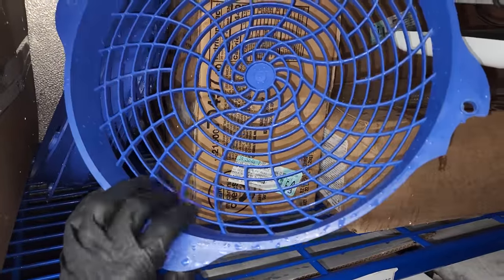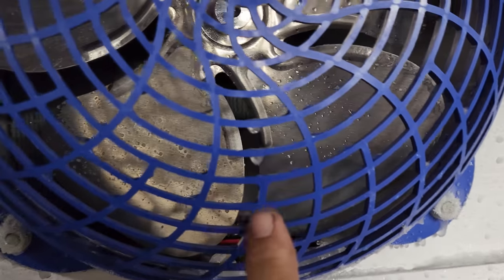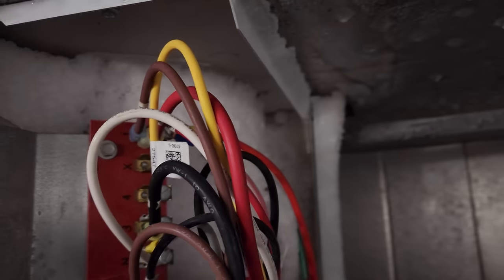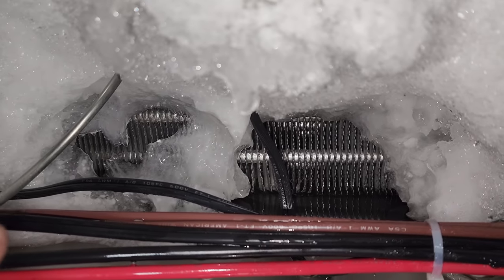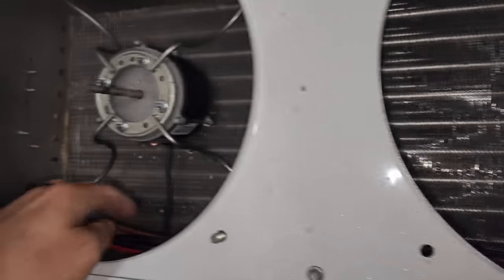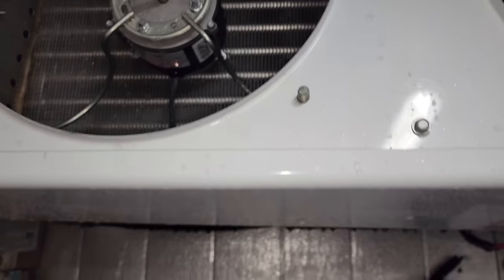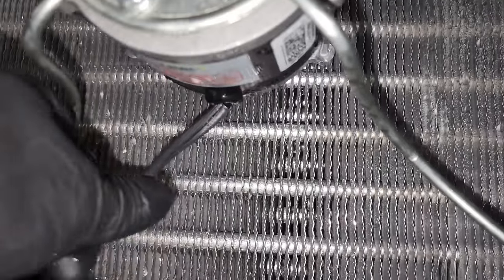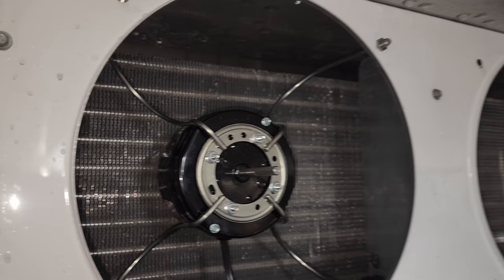THE WALK IN FREEZER HAS A LITTLE ICE ON IT.....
This one took the cake, I've never seen one iced up this bad that caused this much destruction.

Mailing Address
HVACR VIDEOS
12523 LIMONITE AVE.